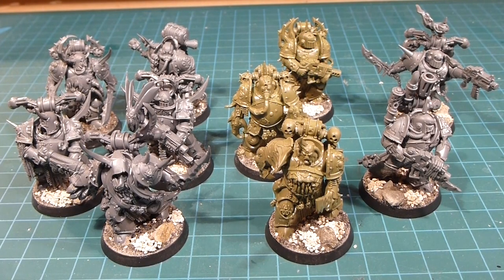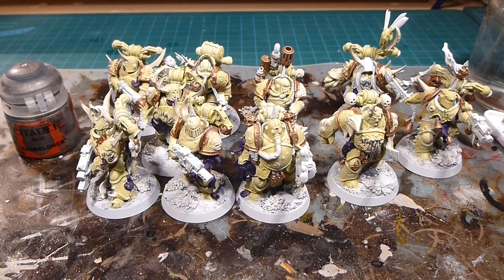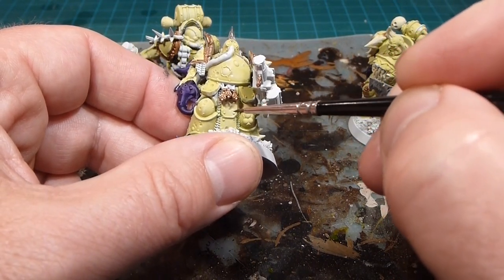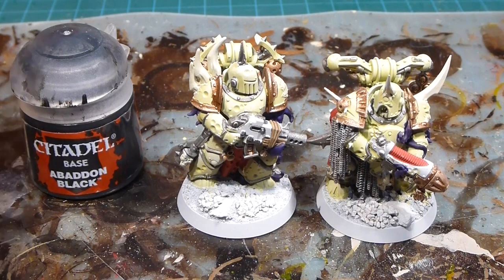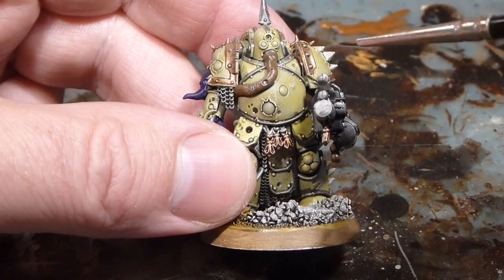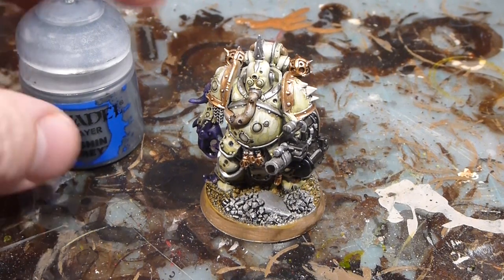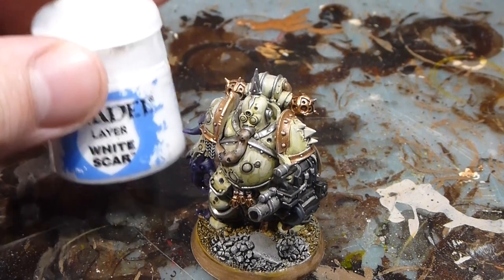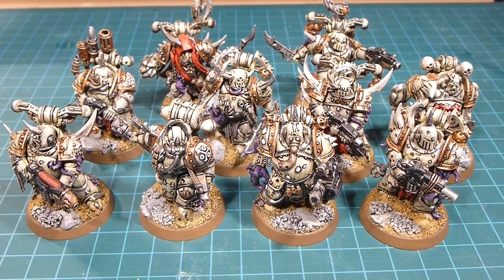How to Paint Death Guard Part 1 - Plague Marines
Getting a chance to put some paint onto the new Death Guard Plague Marines, from the Dark Imperium boxed set and the three pack of Plague Marines.

There is sooooo much in the way of detail on these guys, looking forward to getting the rest of the starter box items painted up!